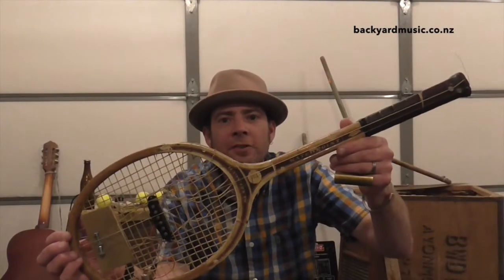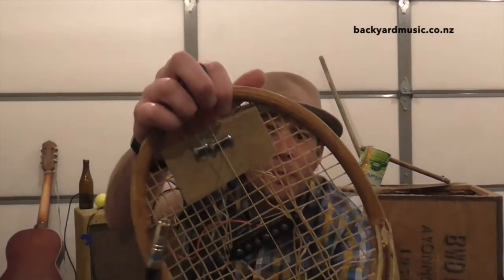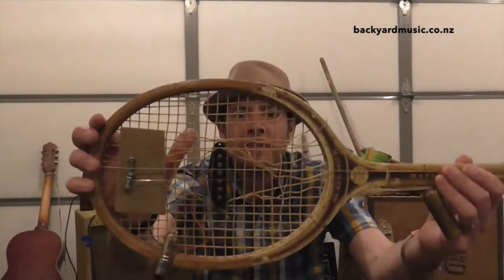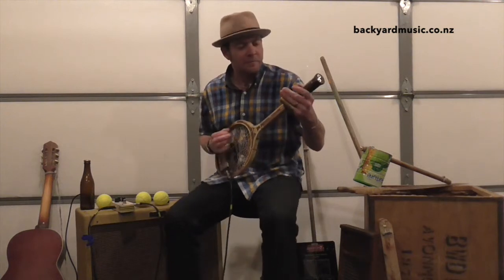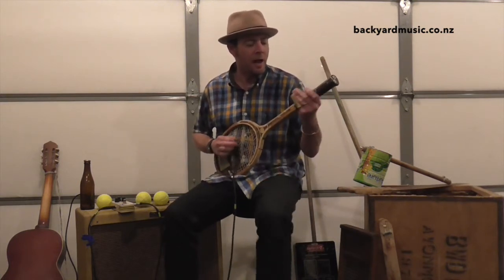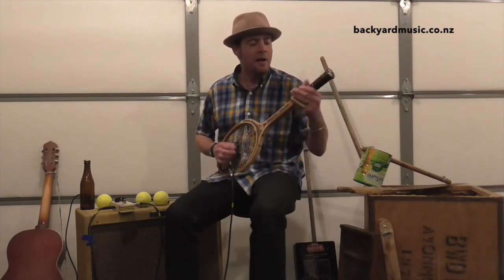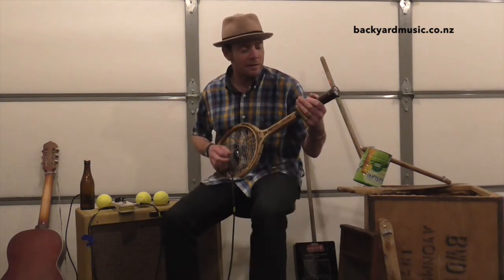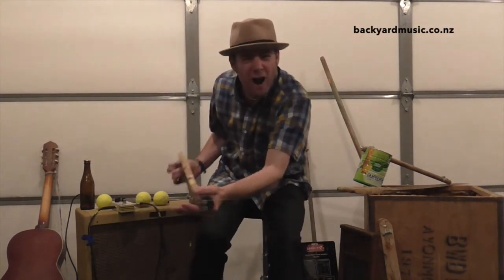Tennis Racket Guitar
Tennis Racket Guitar the "The John McEnroe Special"...You Cannot Be Serious. :) made by by Li'l Chuck The One Man Skiffle Machine"
This is what happens when you plug an old tennis racket into a Fender Blues Deluxe and a Hotcake! Official video.